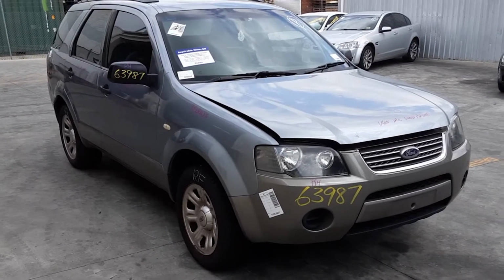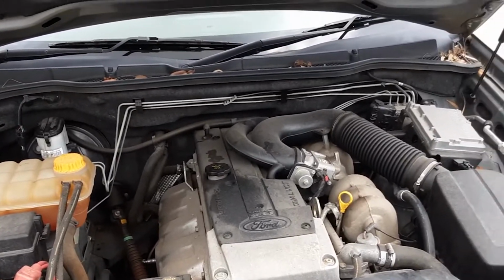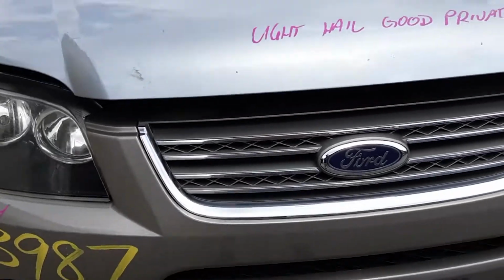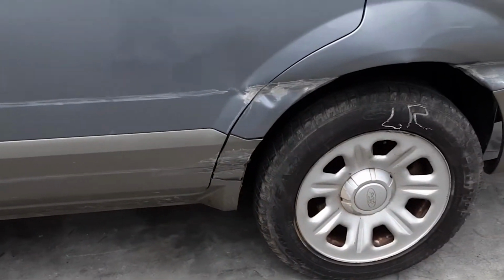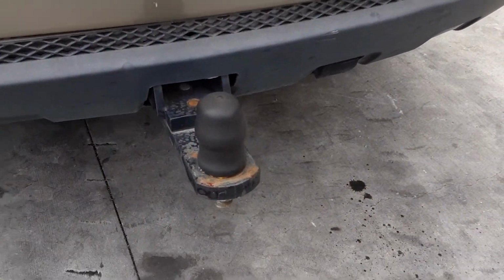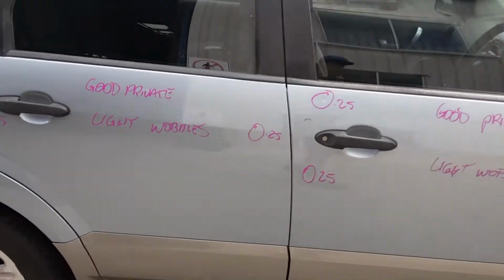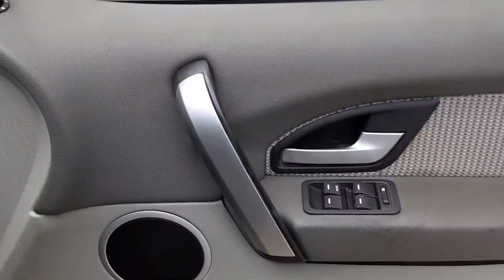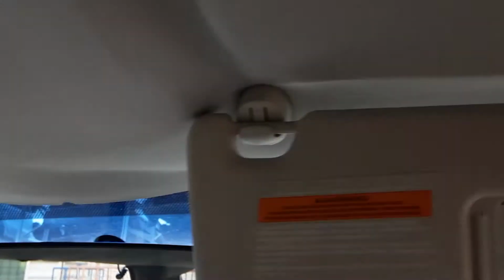Wrecking – 2006 Ford Territoty – Automatic RWD 4377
2006  Ford  Territory  – Automatic  4377
4.0 Litre 6 Cylinder Petrol
Stock # 4377
And today, we have a 2006 Ford Territory TX. Stock reference number, 4377. This shape runs from the tenth month, 2005, through to the fourth month, 2011. It has a Barra 4.0L, 6-cylinder petrol engine, backed by an automatic rear-wheel drive transmission. Barra 196 cylinder, 4.0L petrol engine.
This vehicle has sustained damage on the left-hand side, as well as light hail. Bonnet has light hail, so good private. Radiator grill. Right-hand headlight. It's got a tidy front bumper cover. Left-hand headlight. Left guard has small hail dents.
This vehicle's fitted with 17 inch steelies. Left front has a good tyre. Left power door mirror. Left rear, 17 inch steel rim, with a good tyre. We have the left-hand tail light. Tailgate appears to have only one small dent on the top edge. Factory fitted tow bar supplied with all bolts, brackets, lumen module. Right-hand tail light does have a tiny little crack, but still may be usable. Right rear, 17 inch factory steel 17 inch rim, with a good tyre.
Both right-hand doors have a couple small dents and light wobbles. Right power door mirror. Right guard appears to have no damage. And a right front 17 inch steel rim, with a good tyre. We have the driver's side door trim. Power window master switch.
This vehicle's fitted with grey cloth interior. The right-hand seat has a tiny little rip. Gray centre console. Vinyl lid. Automatic type console. Automatic gear shifter. Factory single-stack CD player. Interior mirror. Courtesy lamp. Left-hand sun visor. Right-hand sun visor. Instrument cluster. And read headrests.

Ebay Store:  Total Parts Plus 1